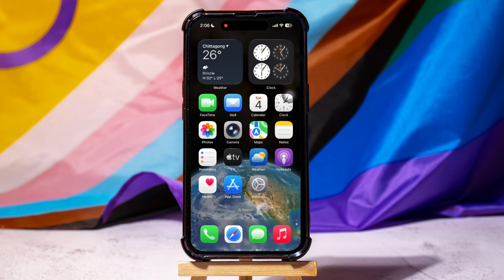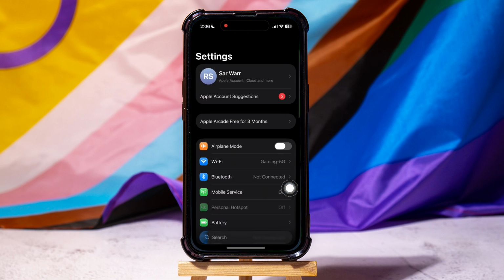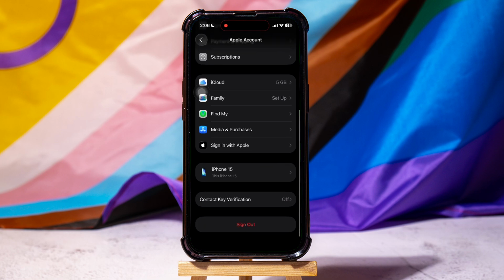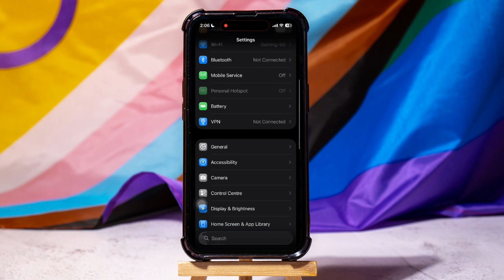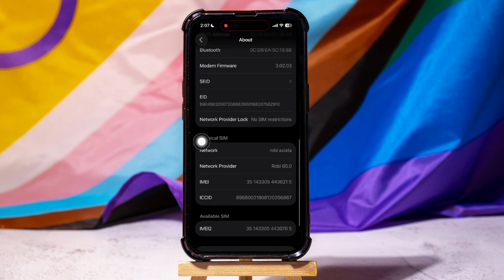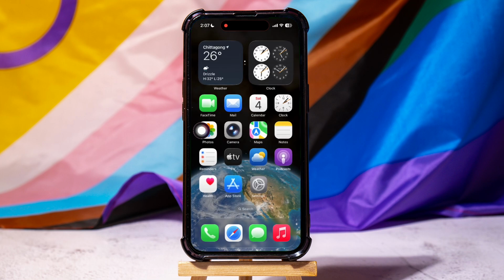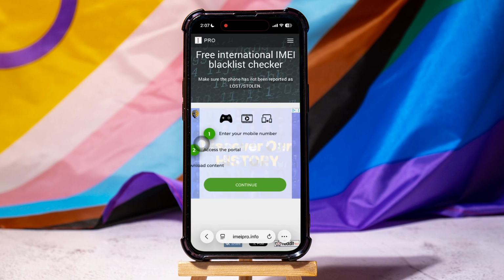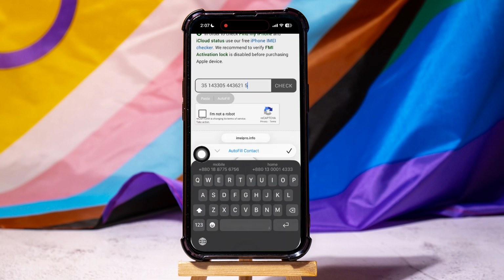How To Check For iCloud Lock Or Activation Lock On iPhone 2026 (Step-By-Step Tutorial)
Today I'll show you exactly how to check for iCloud Lock or Activation Lock on any iPhone before you buy or if you're troubleshooting your own device. You'll learn the most reliable methods to verify whether an iPhone is locked to someone else's Apple ID, which could leave you with an unusable phone. We'll cover how to check the activation status using Apple's official online tool, what to look for in the device settings, and red flags to watch out for when buying used iPhones. I'll walk you through step-by-step how to verify the device's IMEI or serial number, interpret the results, and what your options are if you discover an iPhone is activation locked. We'll also discuss how to prevent accidentally buying a locked device and what questions to ask sellers. Whether you're purchasing from online marketplaces, local sellers, or just want to understand your current iPhone's status, these essential checks will save you time, money, and frustration.